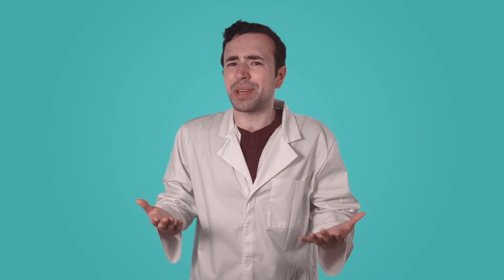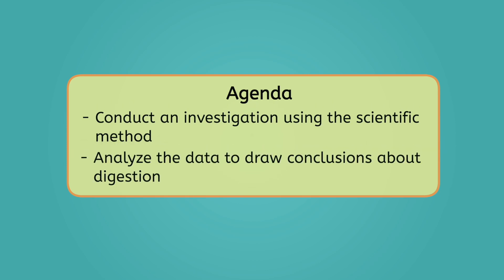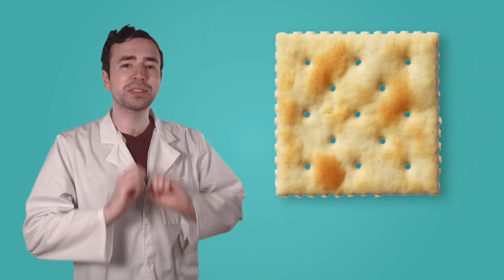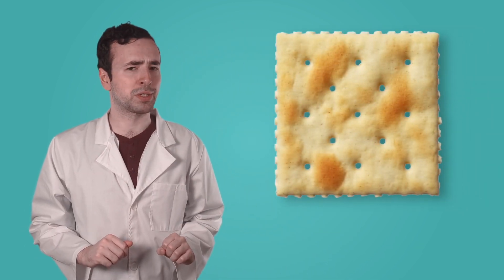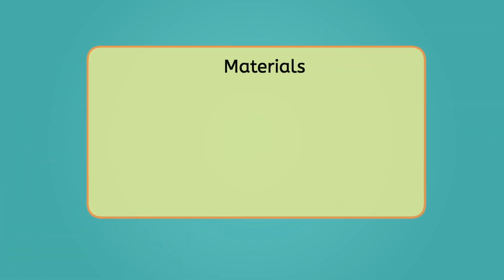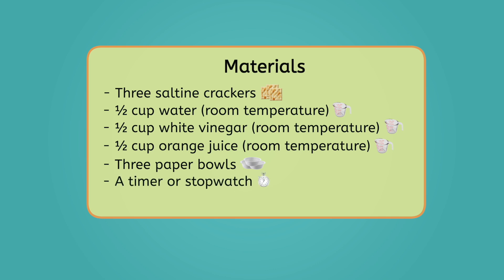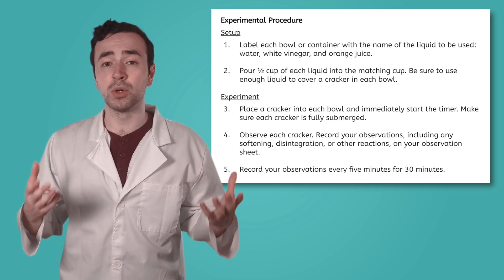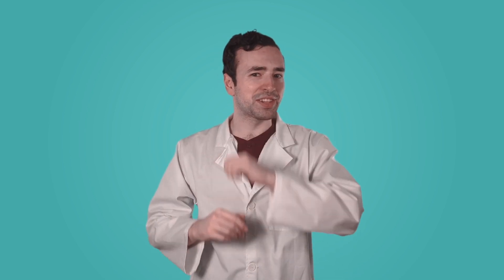Digestion - Investigating the Digestive System Using the Scientific Method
In this 5th grade science lesson, students will apply the scientific method to investigate how digestion works in the human body. This lesson is from Miacademy’s Structures of Science course.